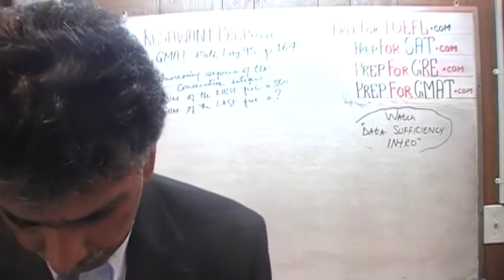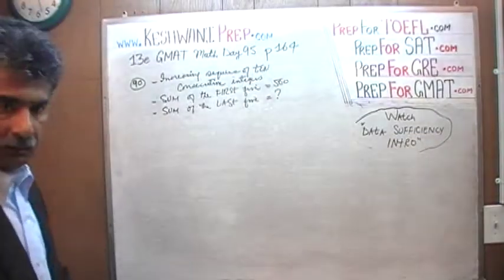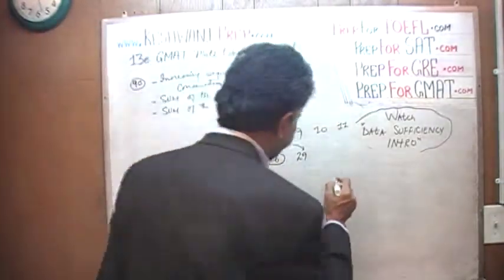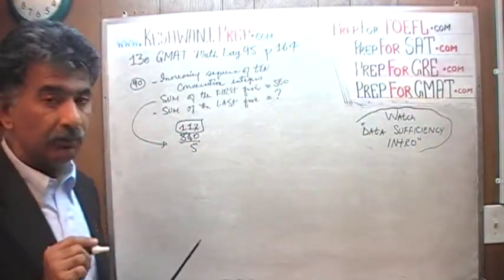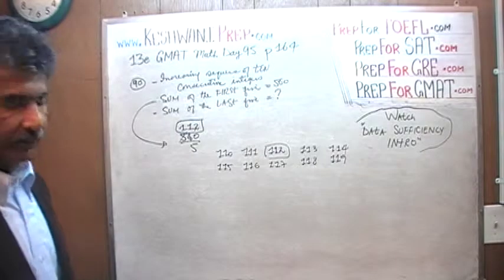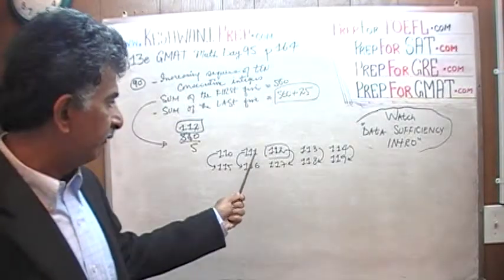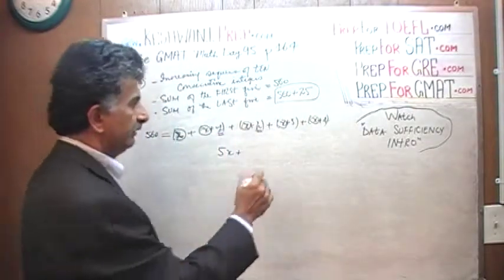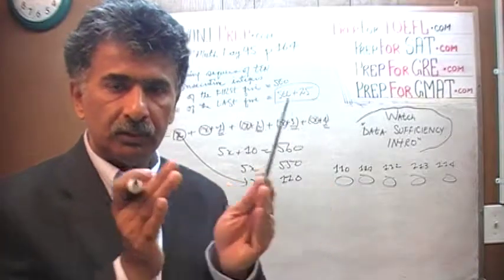GMAT Review 13th Edition, Day 95, p164, ps90, Problem Solving, Prep Tutor via skype GMAT, GRE, SAT